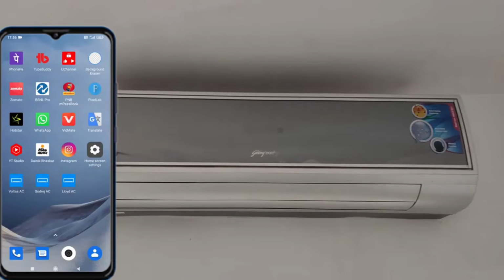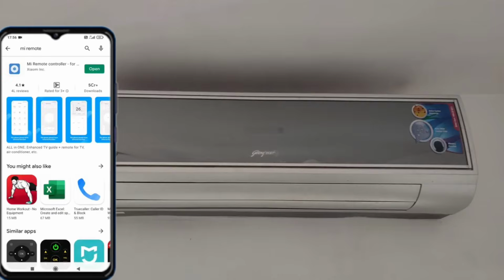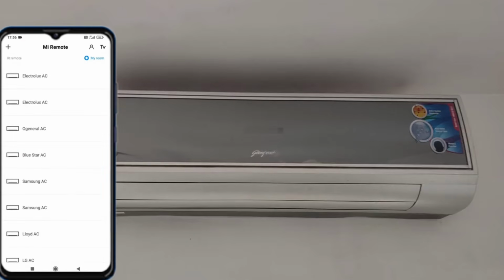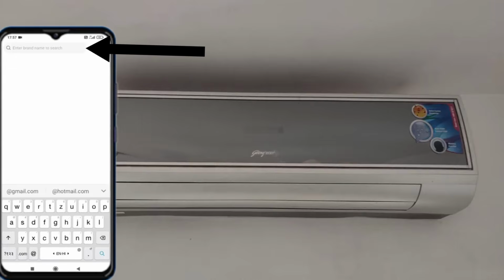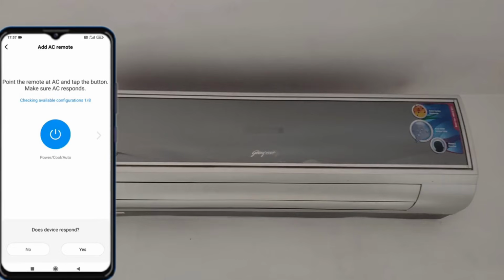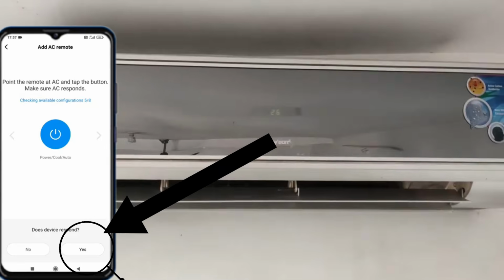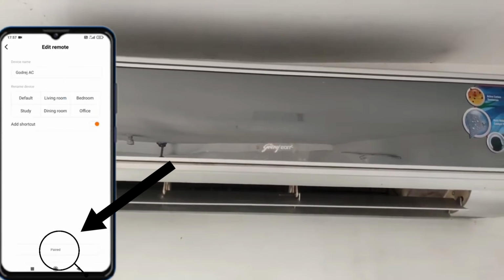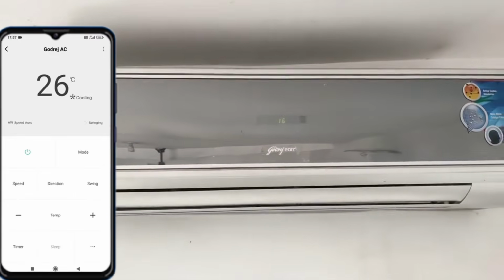Control Godrej Inverter AC Using Mobile Phone | English Tutorial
In this video, you will learn how to control a Godrej Inverter Air Conditioner using a mobile phone with a complete step-by-step explanation in simple English.
This tutorial shows how to connect your Godrej Inverter AC to a smartphone, set up the mobile app, and control all AC functions easily without using a remote control.
🔹 In this video, you will learn:
How to connect Godrej Inverter AC with mobile
How to install & set up the Godrej AC mobile app
How to control AC using smartphone
Change temperature using mobile
Use cooling, fan, dry & auto modes
Timer, swing, sleep & smart features
Easy and smart way to use Inverter AC
This video is useful for: ✔️ Home users
✔️ New Godrej AC owners
✔️ Beginners
✔️ Students
✔️ Technicians
✔️ English learners
Air Conditioners, Electronics, and Home Appliances.